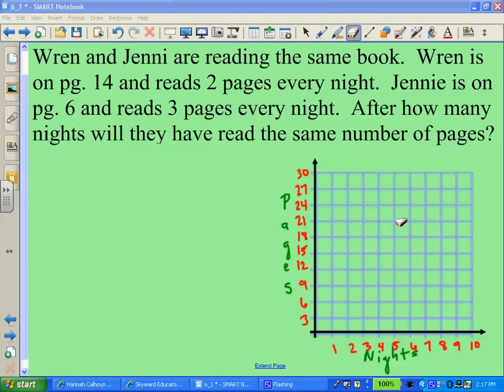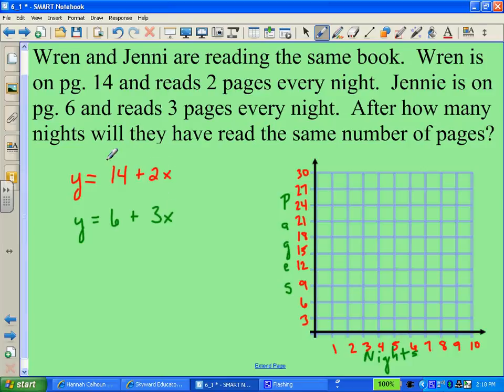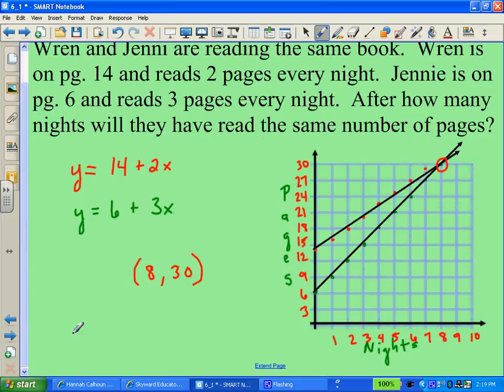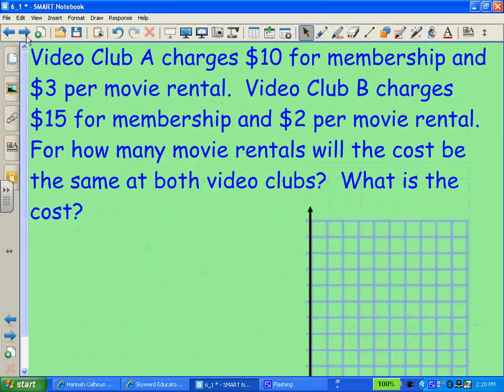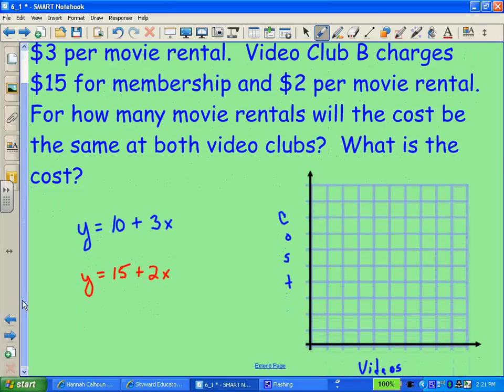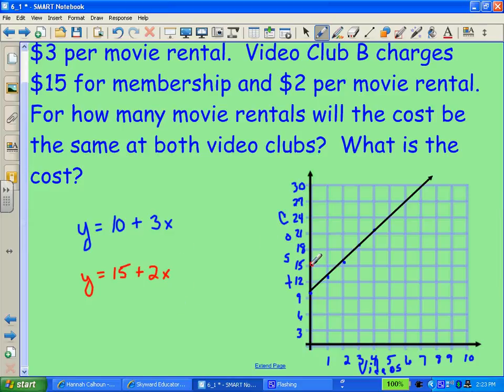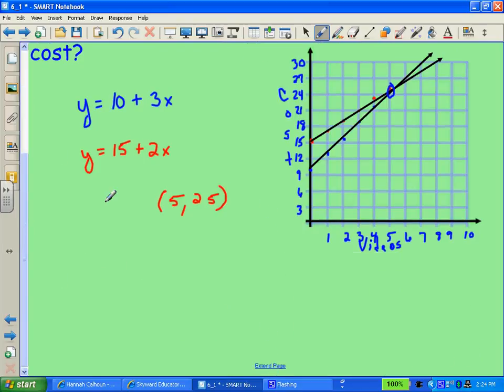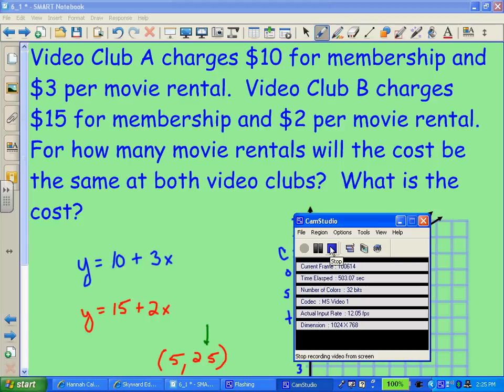Chapter6_Lesson1_Part2.avi